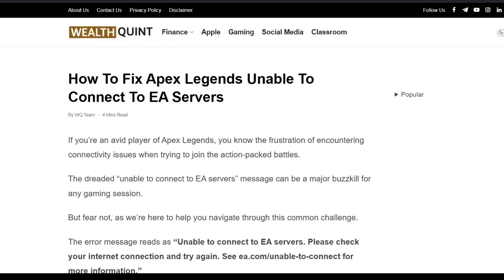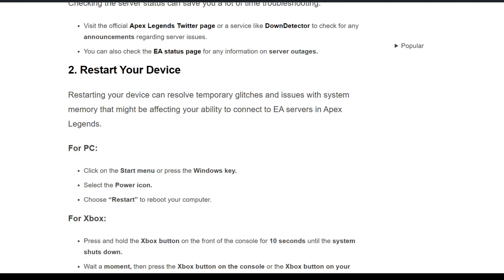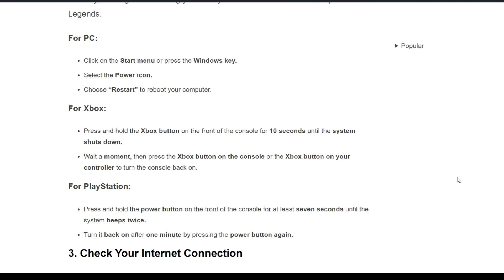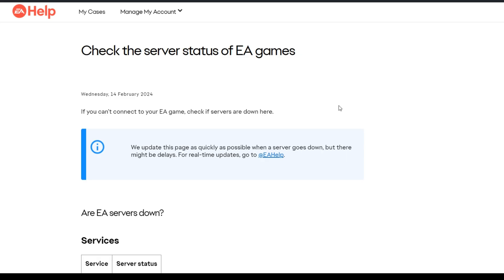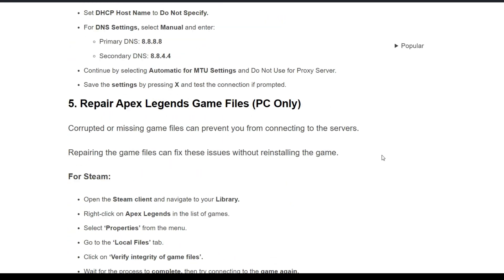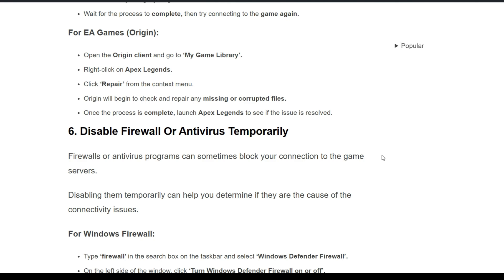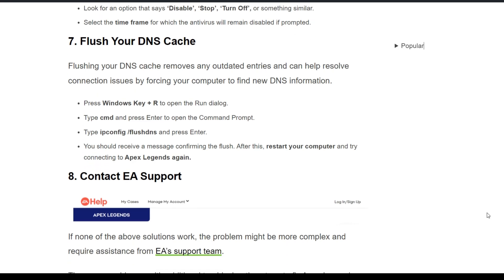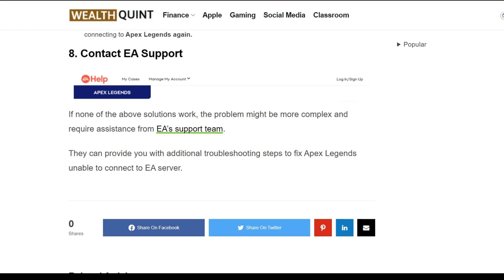How To Fix Apex Legends Unable To Connect To EA Servers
If you’re an avid player of Apex Legends, you know the frustration of encountering connectivity issues when trying to join the action-packed battles.

The dreaded “unable to connect to EA servers” message can be a major buzzkill for any gaming session.

00:00 Introduction
00:28 Solution 1:Check The Apex Legends Server Status
01:17 Solution 2: Restart Your Device
02:10 Solution 3: Check Your Internet Connection
02:40 Solution 4: Change DNS Settings
03:28 Solution 5: Repair Apex Legends Game Files (PC Only)
04:25 Solution 6: Disable Firewall Or Antivirus Temporarily
04:50 Solution 7: Flush Your DNS Cache
05:23 Solution 8: Contact EA Support